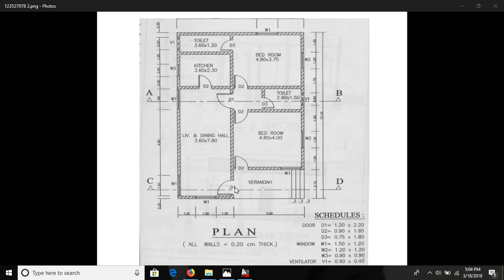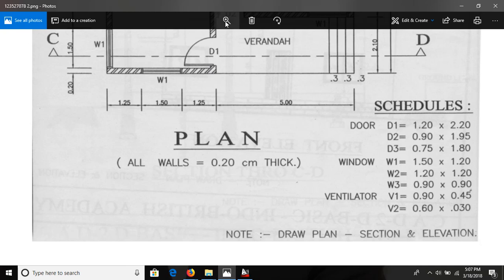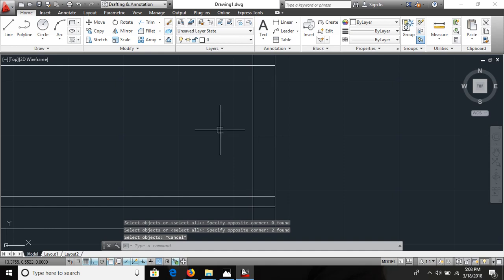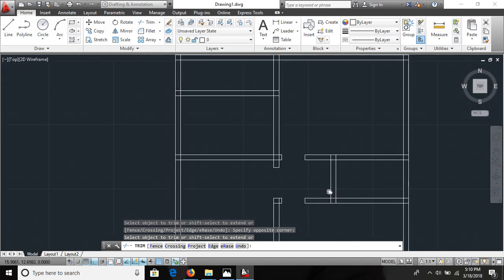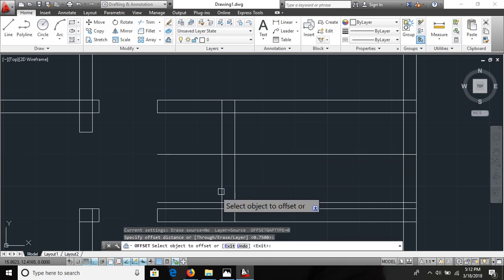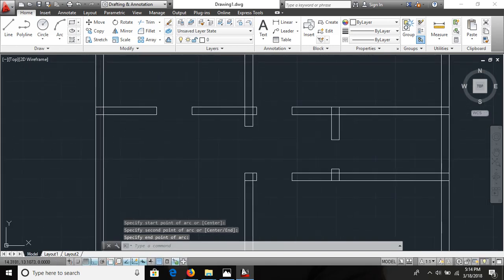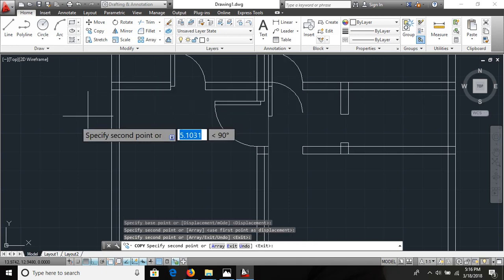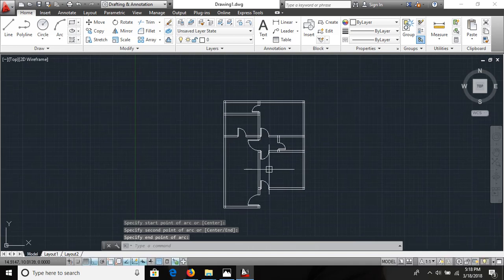24 Civil Doors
24 Civil Doors